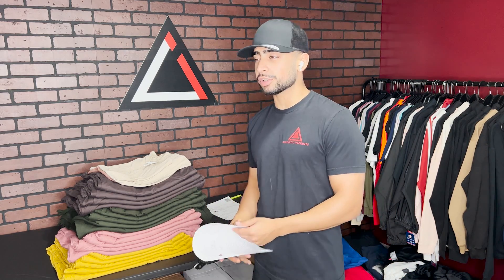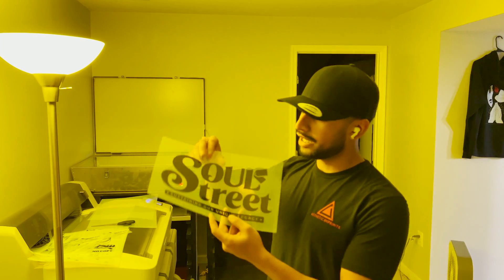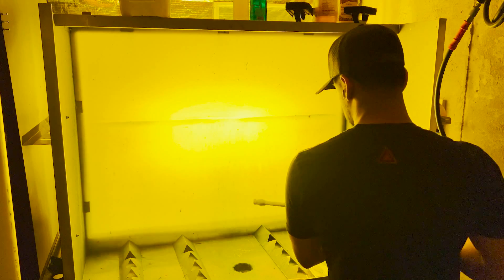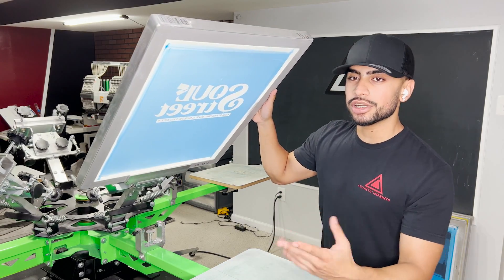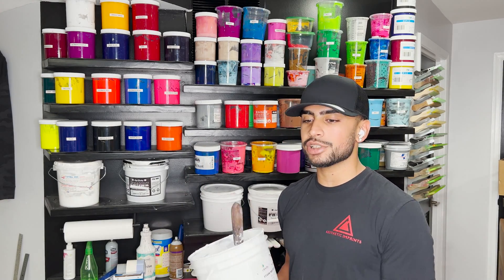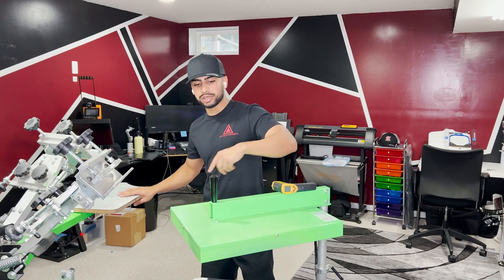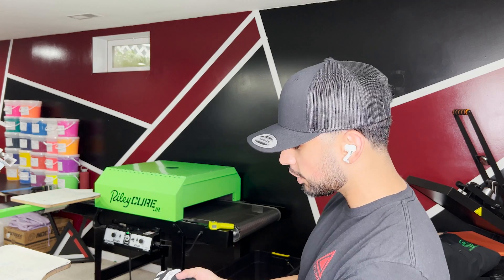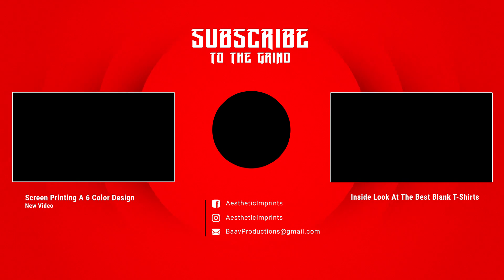Learning The Basics of Screen Printing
Screen Printing is a printing technique where a mesh screen is used to transfer ink onto a substrate (t-shirt). The process can be intimidating because of all the steps involved in the pre-press. Screen Printing is a form of art and with the right steps and tools it can produce some of the most beautiful aesthetically pleasing screen prints!

Screen Printing is one of the industry standards when it comes to apparel decoration.

Let this video be a guide to understanding the fundamentals of Screen Printing

Timecodes
0:00 - Screen Print Project Overview With Mock Ups
0:53 - How A Screen Printing Screen Is Exposed
1:09 - Photopolymer Emulsion and Exposure
1:59 - Expose The Screen
2:49 - Washout The Image
3:26 - Set Up The Screen On Press
4:14 - Micro Registration
4:50 - Taping Off The Screen Corners
5:29 - Choosing The Ink
5:58 - Mix and Load Ink On To The Screen
6:13 - Screen Printing Squeegee
6:26 - Doing A Test Print
6:41 - Screen Printing A T-Shirt
7:15 - Flash Drying Ink
7:39 - Second Coat of Ink
8:00 - Curing The Screen Print
8:09 - What Is A Conveyor Dryer
8:34 - Durability Test For Screen Print
8:34 - Durability Test For Screen Print
9:30 - Begin Screen Printing Production
10:09 - Outro

18x18 Flash Dryer
11x17 Transparency Film
13X19 Transparency Film
Backdrop Wall Mount